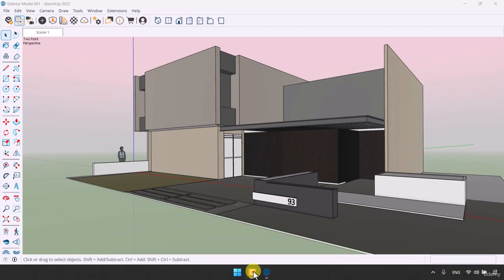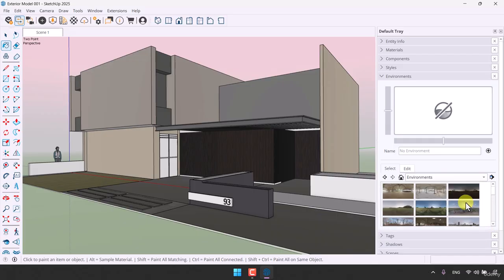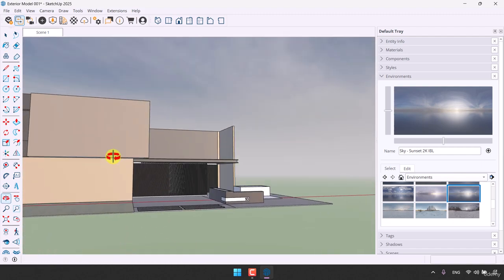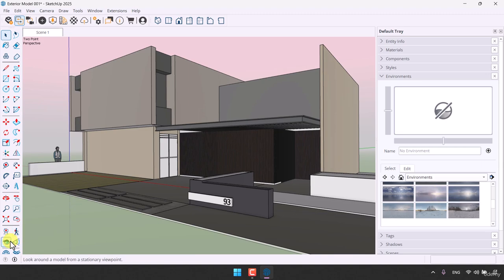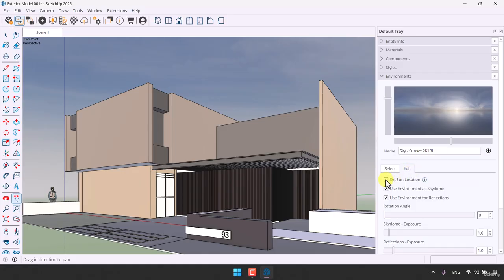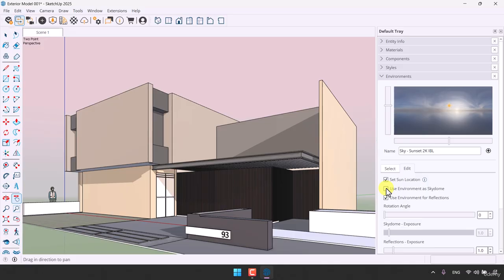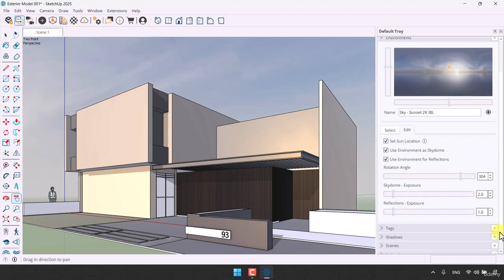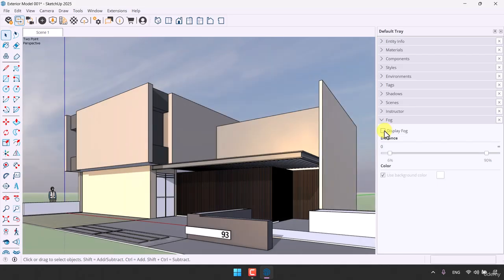SketchUp 2026 Environment & Shadows Tutorial | Realistic Lighting & Sun Settings | Episode 22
Master **Environment & Shadows in SketchUp 2026** and learn how to create more realistic, professional-looking 3D models using sunlight, shadow controls, environment settings, and lighting techniques.

In **Episode 22 of the SketchUp 2026 Complete 3D Modeling Masterclass**, we explore how environment and shadow settings affect the appearance, depth, mood, and realism of your SketchUp scenes.

✅ How to use Environment settings in SketchUp 2026
✅ How to enable and control Shadows
✅ Understanding sunlight and shadow direction
✅ How date and time affect shadows
✅ Adjusting light and dark shadow values
✅ Creating realistic outdoor lighting conditions
✅ Improving depth and realism in your 3D models
✅ Using shadows for architectural visualization
✅ Tips for creating professional SketchUp presentations

📂 **PRACTICE FILES:**

🎬 **EPISODE:** 22 — Environment And Shadows

This course is designed to take you from the fundamentals of SketchUp to confident, professional 3D modeling for **architecture, interior design, furniture design, and visualization**.

**SKILLCRAFT ACADEMY — Learn. Design. Create.**